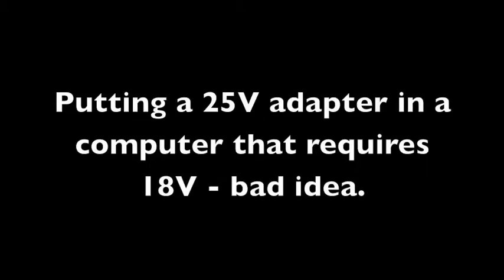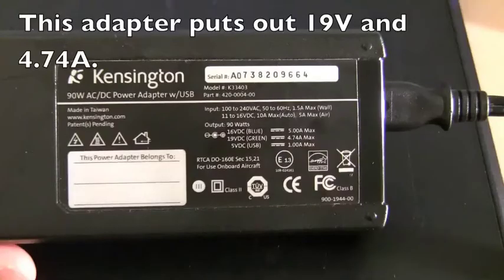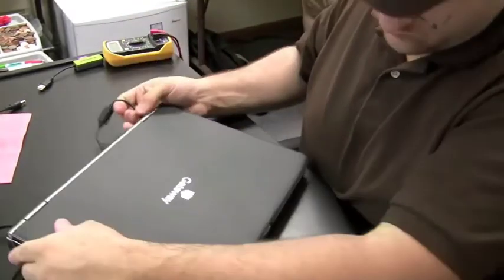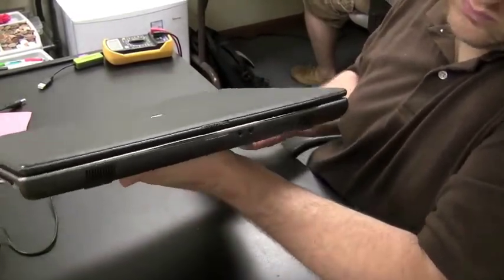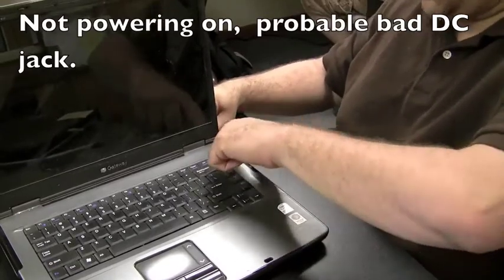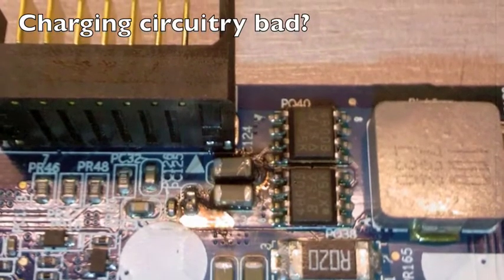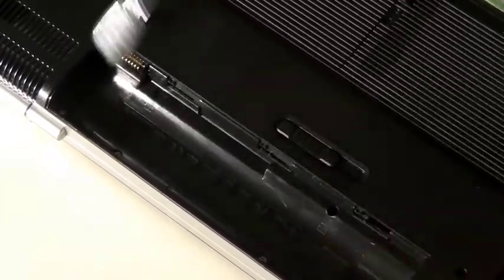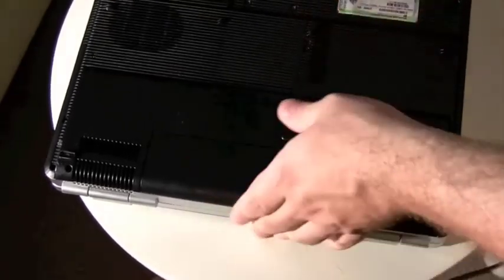Batteries part2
Professional laptop maintenance Batteries part2
Professional laptop maintenance Battery part1
This video discusses laptop batteries and how to determine if they need to be replaced. It also explains how to check if a power adapter is correct for a specific laptop model by comparing the voltage and amperage of the adapter with the specifications listed on eBay.